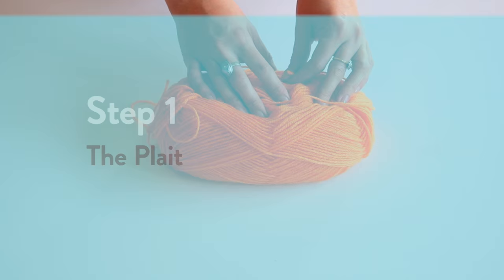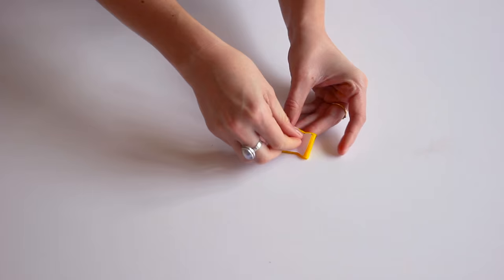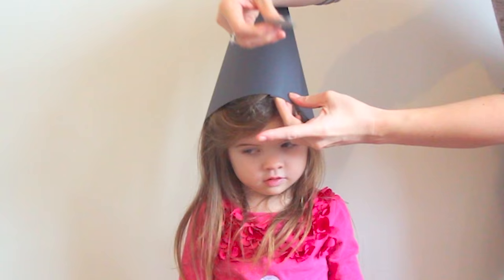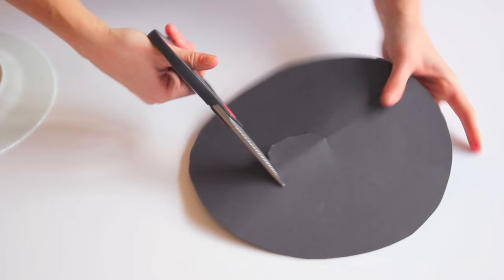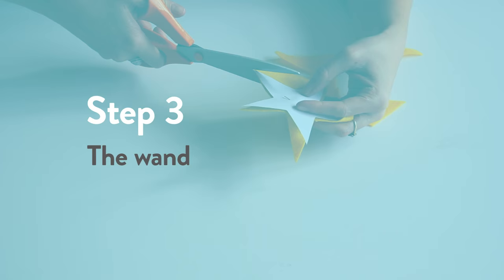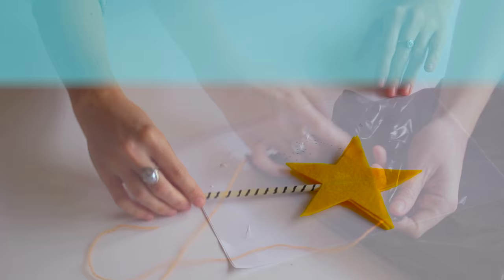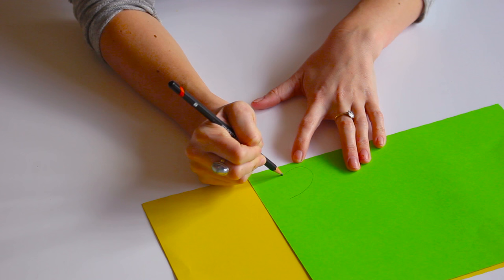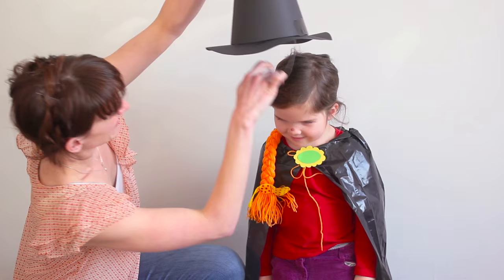How To Make a Room On The Broom Witch Costume | Channel Mum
World Book Day 2017 is on Thursday 2nd March, so if you're looking for book character costume ideas, we can wholeheartedly recommend the witch from the hugely popular Room on the Broom book (from the author of The Gruffalo).

In this video we show you how to make this no-sew costume step-by-step. We think this is one of the best children's book character
costumes to make and the witch is of course the main character in Room on the Broom. It's guaranteed to be a hit with the little ones and can also be reused at Halloween if you're short on time (don't feel guilty - we all do a bit of 'recycling' now and then)!

Check out some more World Book Day Costume videos coming up on Channel Mum and over on our friend's channel

If you love books by Julia Donaldson why not take a look
Room on the Broom © Julia Donaldson & Axel Scheffler 2001 – Macmillan Children’s Books